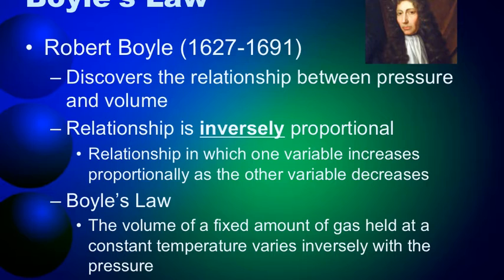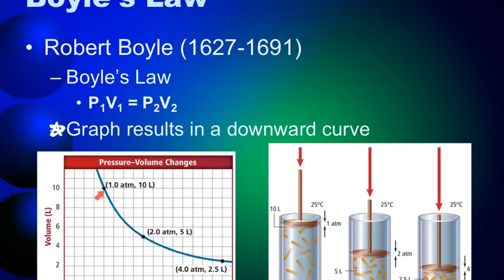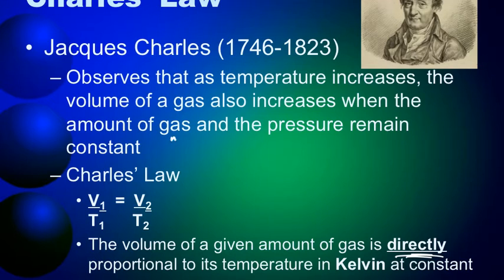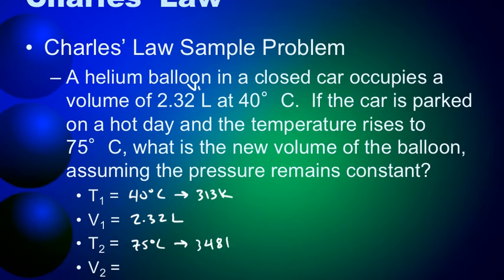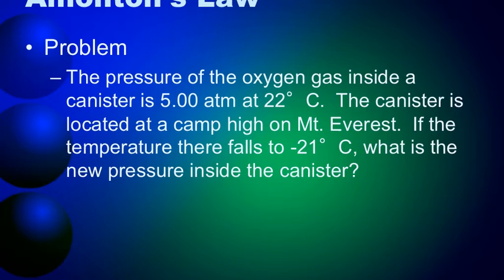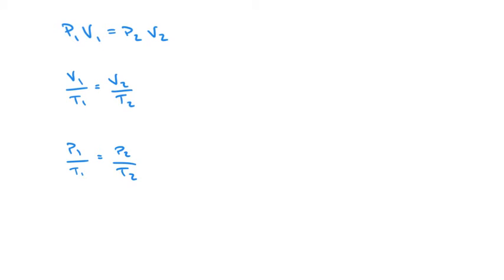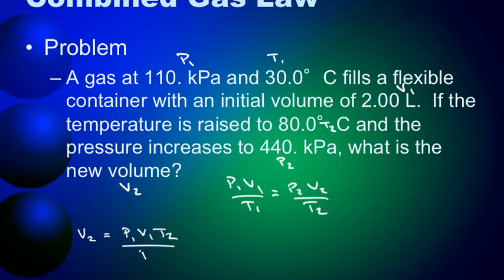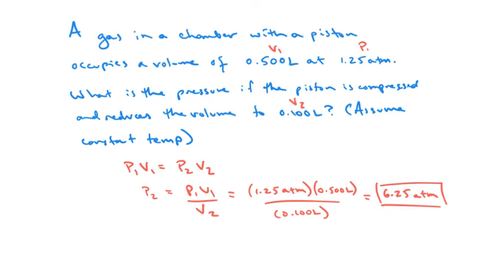8-3 The Gas Laws